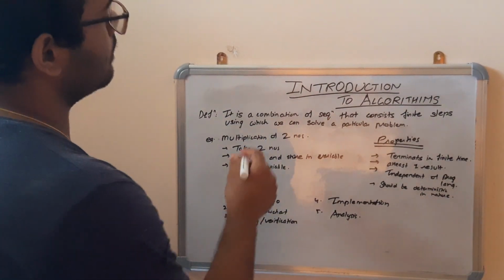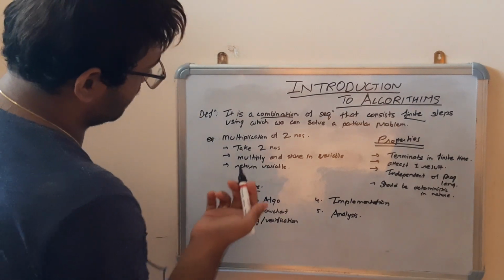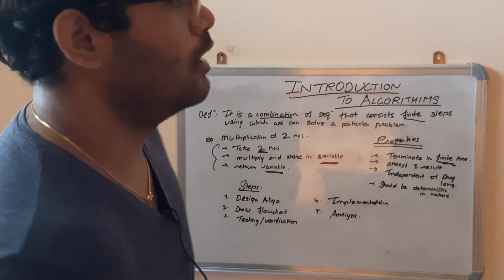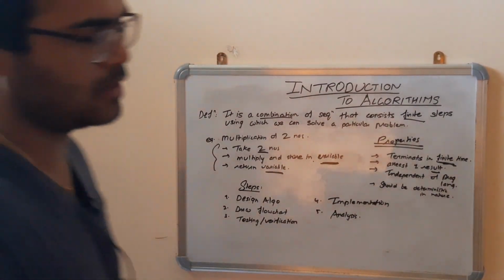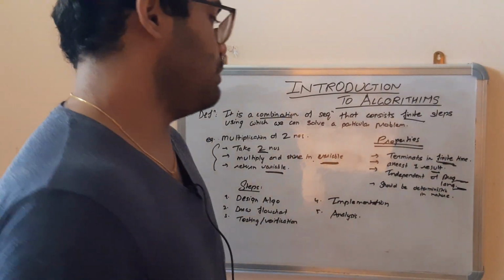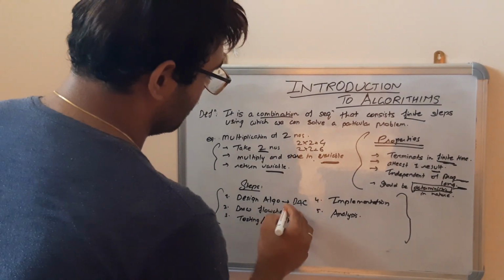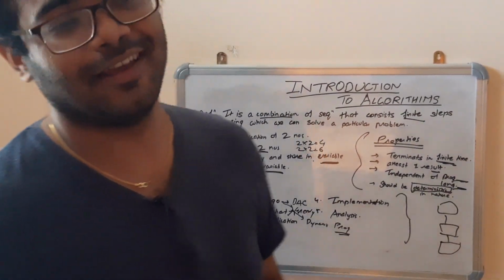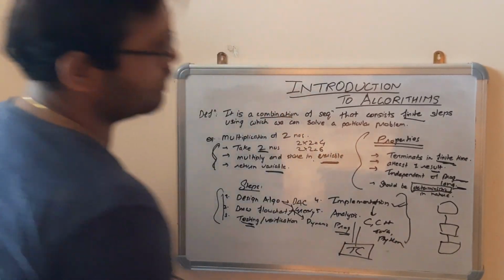Introduction To Algorithim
Introduction to Algorithim includes definition, properties and steps involved. It is first video in the series where I will explain Algorithims in detail.